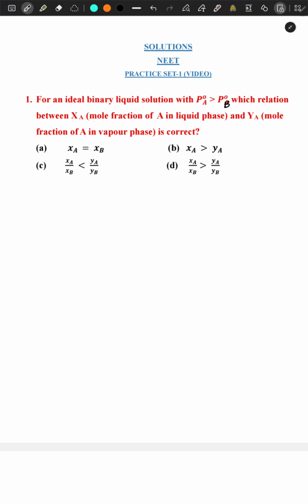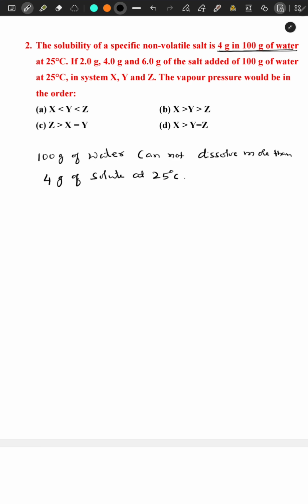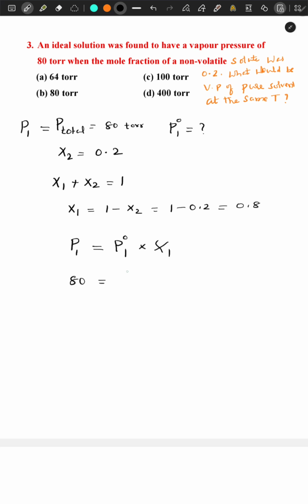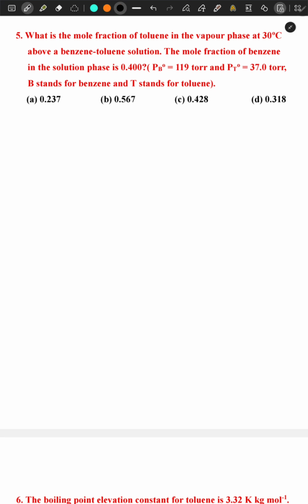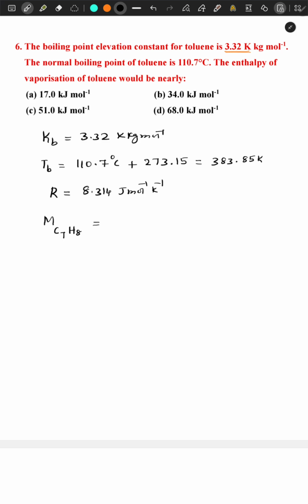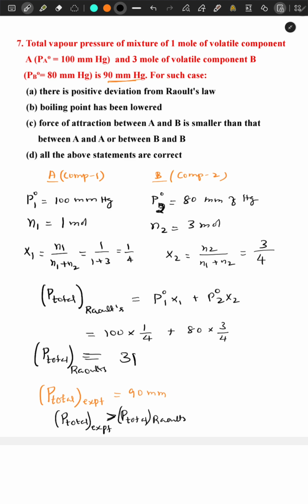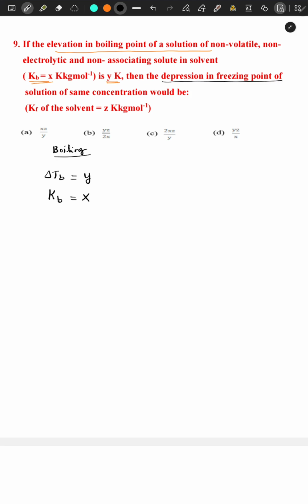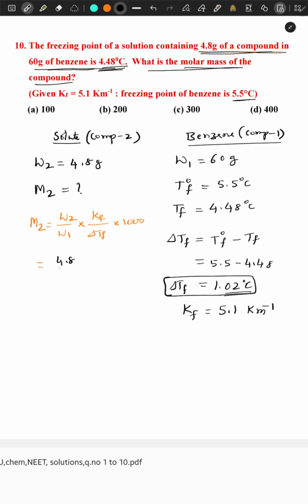Solution Chapter, NEET Q1-10